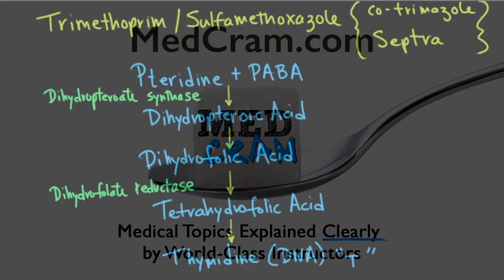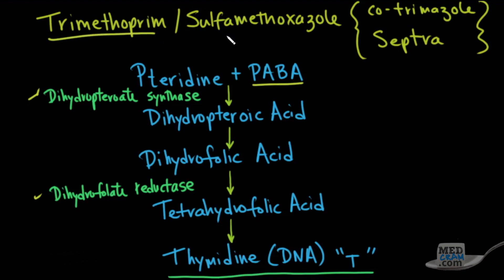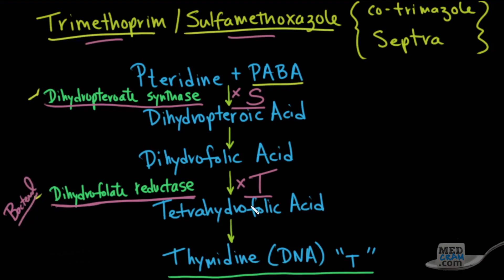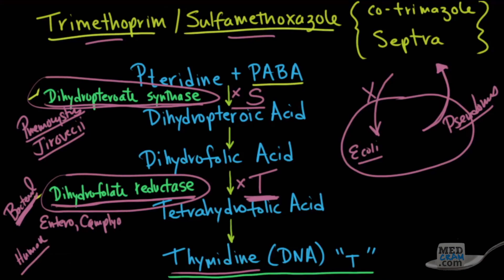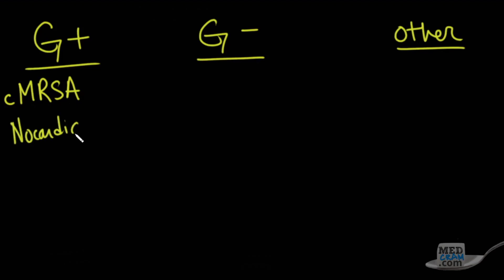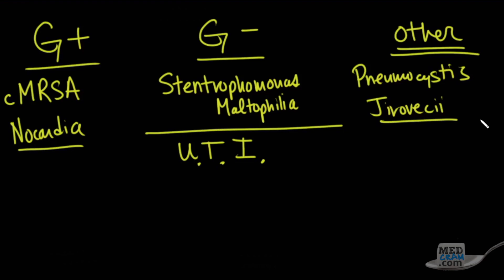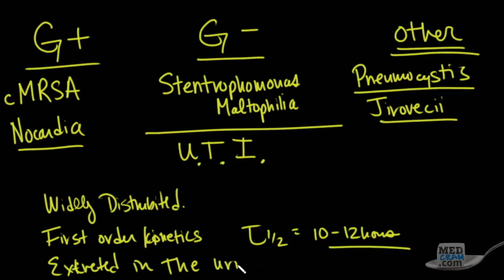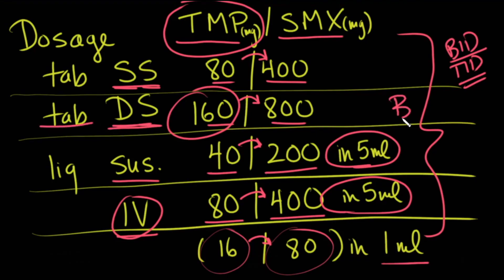Sulfamethoxazole/Trimethoprim (Bactrim, Septra): Uses, Coverage, Dosage, UTI Treatment, Etc.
Sulfamethoxazole / Trimethoprim (Bactrim, Septra) coverage, dosage uses, and side effects, illustrated by Dr. Seheult.  This video is a sample from Antibiotics Review Explained Clearly

In this course, get clarity on the key points from all the major classes of antibiotics:
Penicillins
Cephalosporins
Fluoroquinolones
Macrolides
Tetracyclines
Aminoglycosides
Monobactams and Carbapenems
Vancomycin
Trimethoprim/sulfamethoxazole (Bactrim, Septra)
Clindamycin

In this sample video, enjoy a quick review of Trimethoprim/Sulfa (Bactrim, Septra), its uses for UTIs, adverse reactions, interactions, and more.

Medical education topics explained clearly including: Respiratory lectures such as Asthma and COPD.  Renal/Urology lectures on Acute Renal Failure, Urinalysis, Urinary Tract Infection, UTI Treatment, Cystitis, Acute Pyelonephritis, and The Adrenal Gland.  Internal medicine videos on Oxygen Hemoglobin Dissociation Curve / Oxyhemoglobin Curve and Medical Acid Base.  A growing library on critical care topics such as Shock, Diabetic Ketoacidosis (DKA), aortic stenosis, and Mechanical Ventilation.  Cardiology videos on Hypertension, ECG / EKG Interpretation, and heart failure.  VQ Mismatch and Hyponatremia lectures have been popular among medical students and physicians. The Pulmonary Function Tests (PFTs) videos and Ventilator-associated pneumonia lectures have been particularly popular with RTs. NPs and PAs have provided great feedback on Pneumonia Treatment and Liver Function Tests among many others. Mechanical ventilation for nursing and the emergency & critical care RN course is available at MedCram.com.  Dr. Jacquet teaches our EFAST exam tutorial, lung sonography & bedside ultrasound courses. Many nursing students have found Asthma and shock lectures very helpful.  We're starting a new course series on clinical ultrasound & ultrasound medical imaging in addition to other radiology lectures.